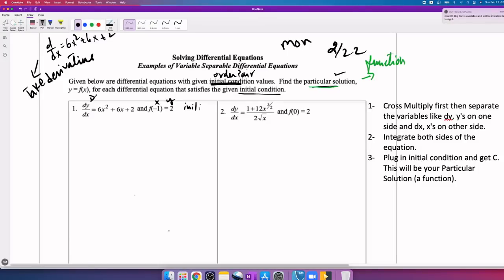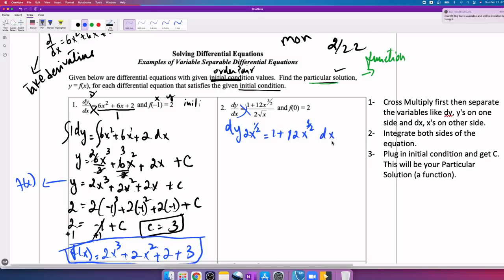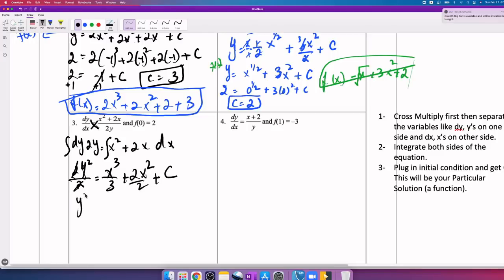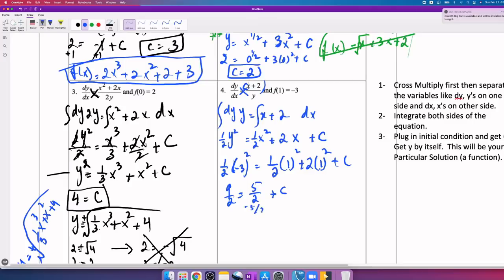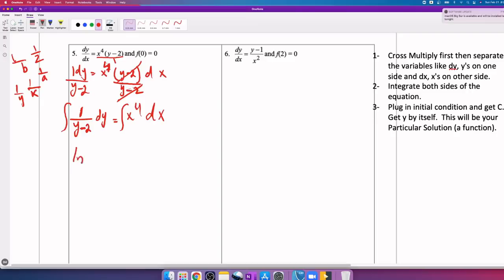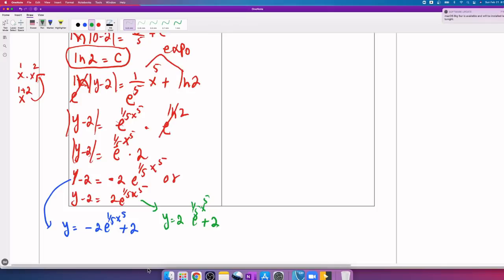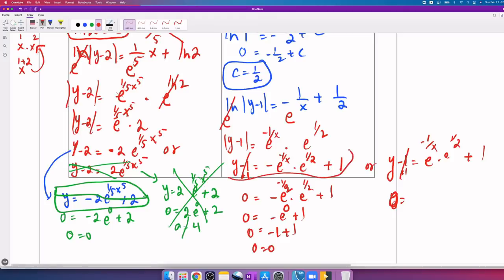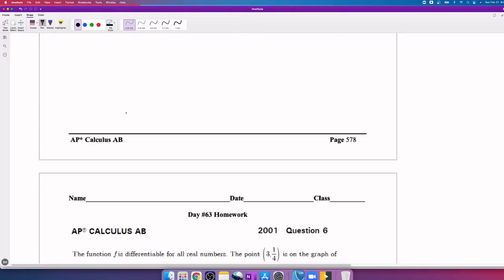Solving Differential Equation; Examples of Variable Separate Differential Equations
In this video, I have explained how to solve differential equations with easy three steps. How to find a particular and general solution for it. Examples of FRQ too.